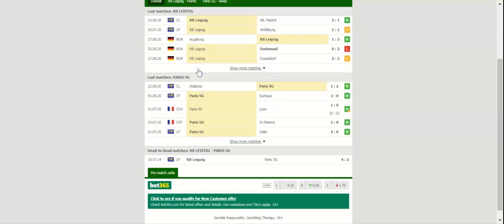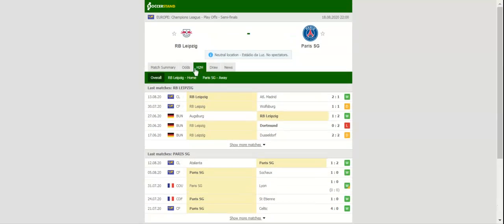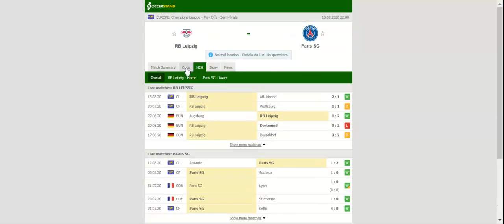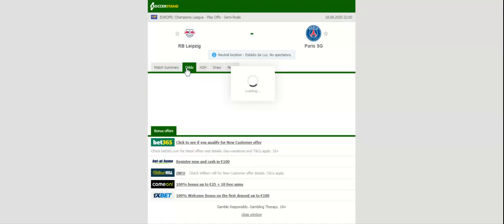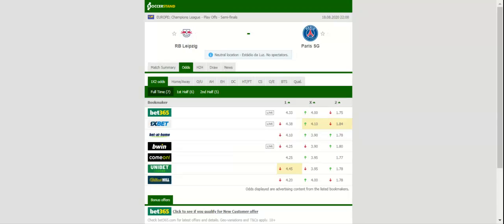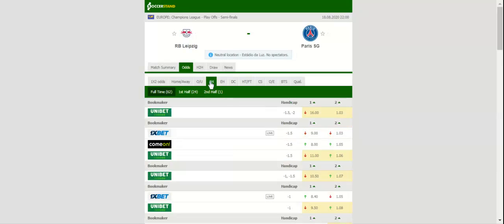LEIPZIG VS PSG PREDICTION & BETTING TIPS - 18/08/2020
2021 college football predictions,
2019 college football predictions,
2020 ncaa football predictions,
nc state football predictions 2020,
2020 nebraska football predictions,
2020 uga football predictions,
10 football predictions 2020,
football songs,
football vines,
football skills,
football daily,
football games,
football khela,
football live,
football pump up,
football anime,
football analysis,
football asmr,
football agility drills,
football american,
football academy,
football anthem,
football boots,
football big hits,
football bloopers,
r/b football,
f c b football,
mattyb football,
s.a.b football,
football chants,